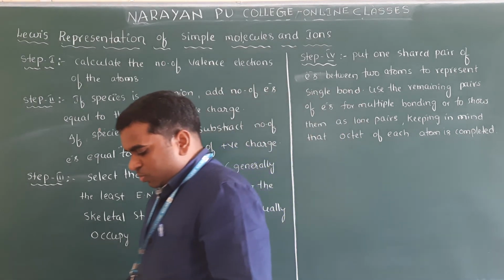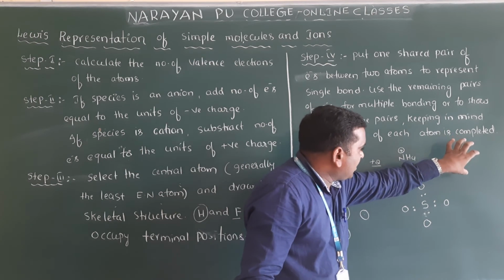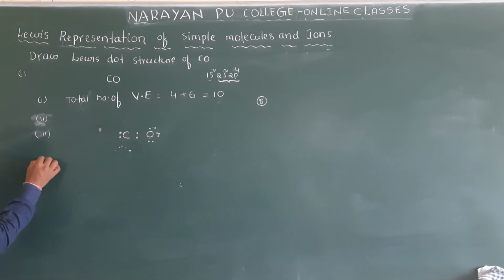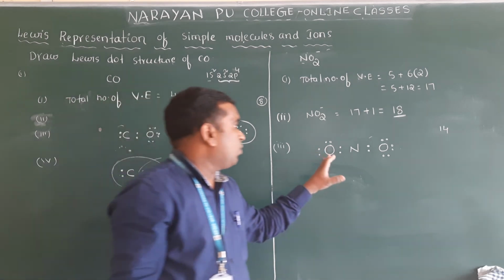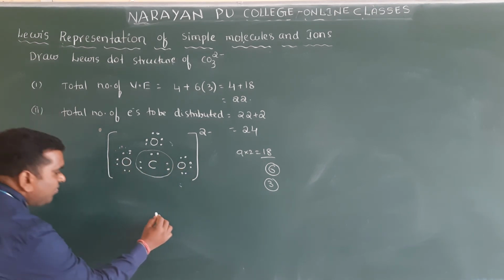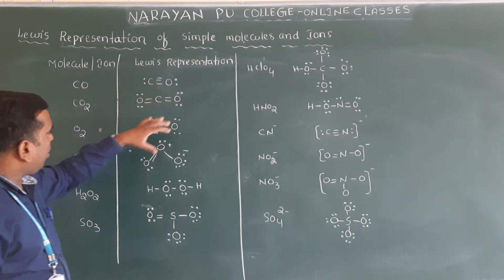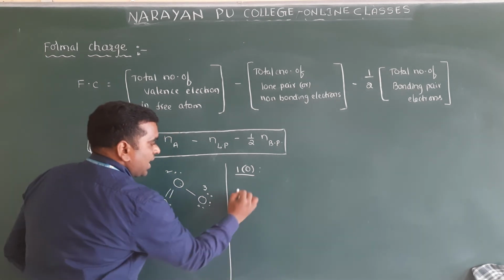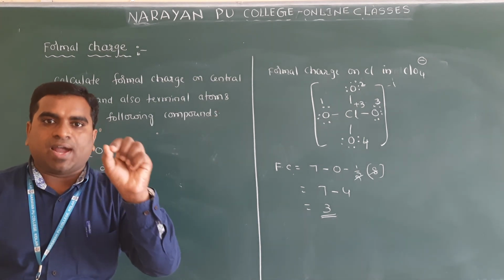CHEMICAL BONDING PART- 2